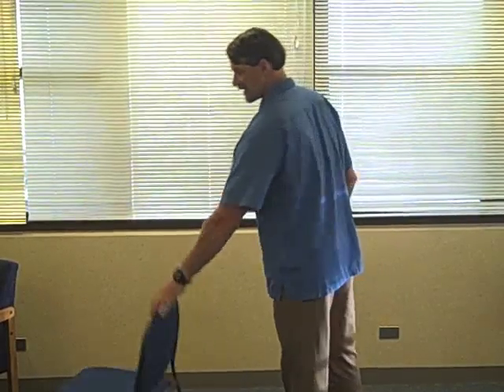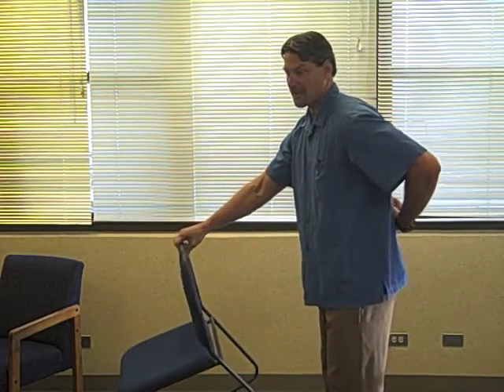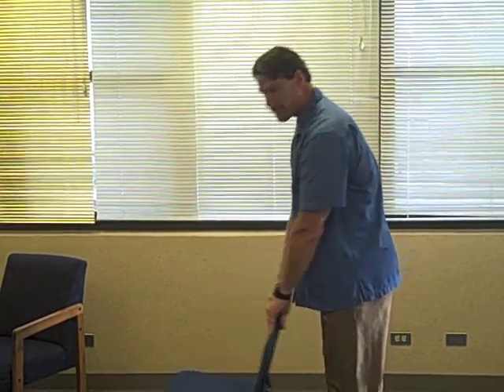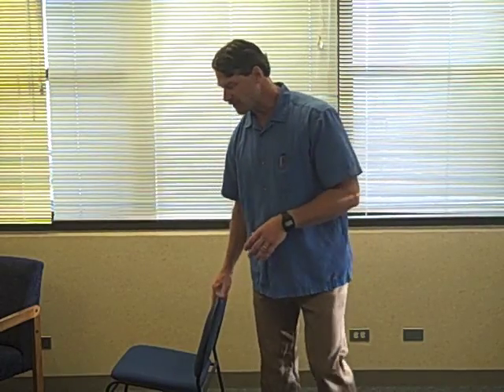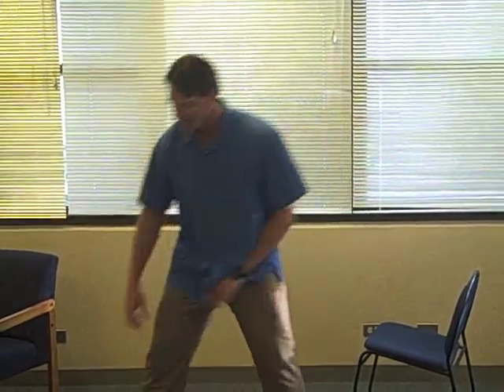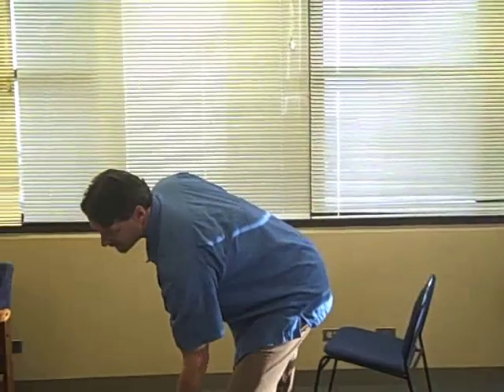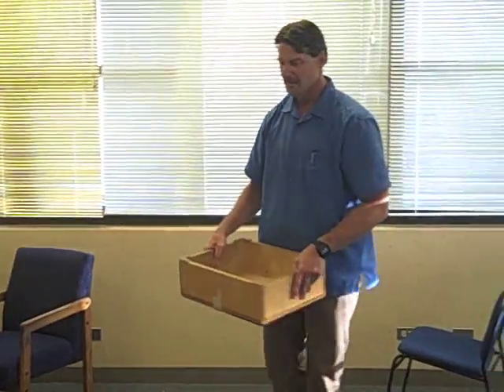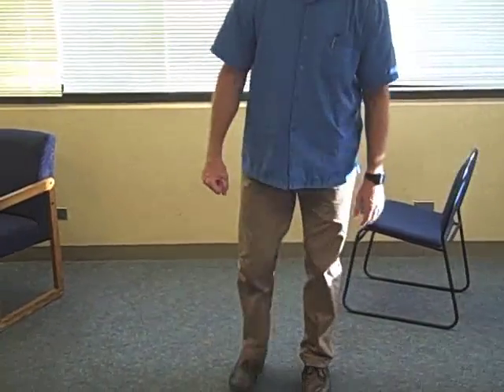Caregiving Part III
Part III of this Caregiver Education Training Series by Kevin Lockette, PT explains the 3 Principles of Good Body Mechanics and how to maintain this while caring for others.